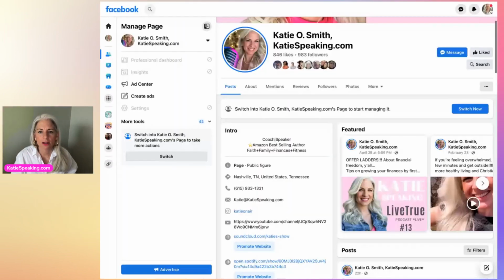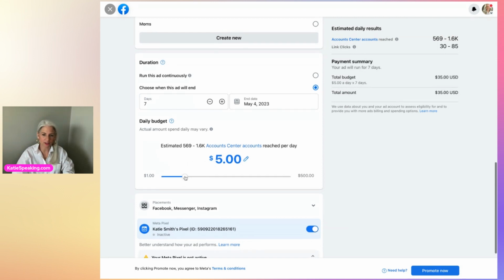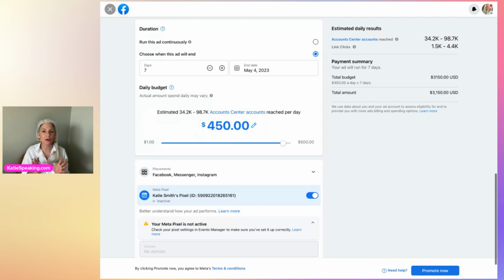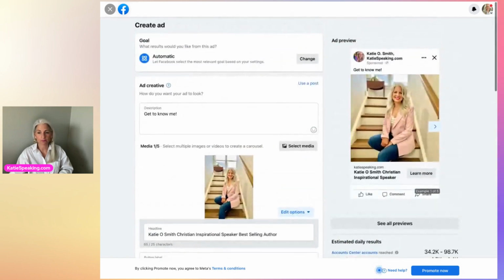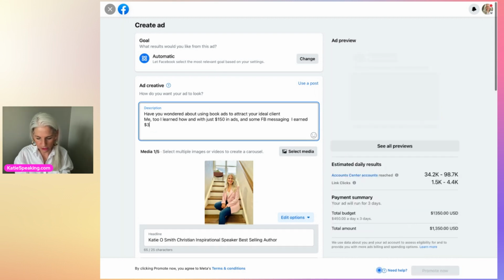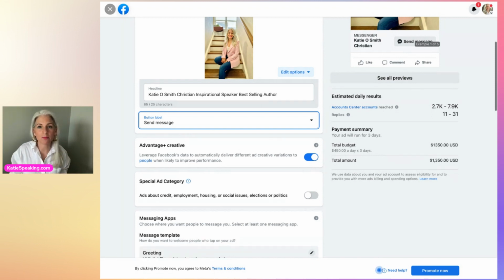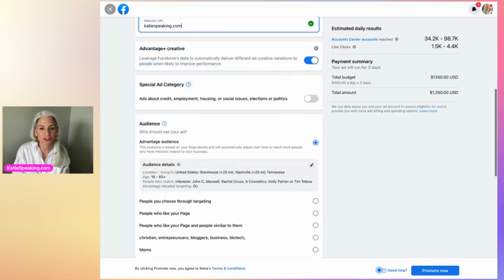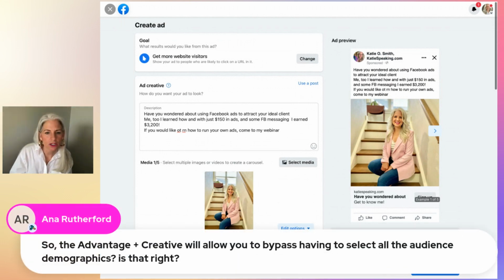Easy Facebook Ads!!! Learn how!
Recorded live in a private webinar on April 27th, 2023
Are you wondering what's happening in Facebook ads and how to do yours?  In this brief overview and demo, you will see how to optimize your ads and the exact recipe for knowing what your ad spend needs to be to reach your desired revenue goals!  It's pretty amazing!

Actively seeking speaking opportunities & events

Actively seeking to collaborate!

Facebook: "Katie O. Smith, KatieSpeaking.com"

Services: Katiespeaking.com/services